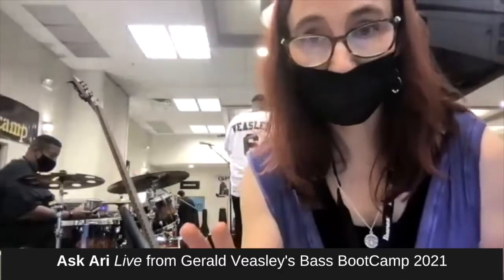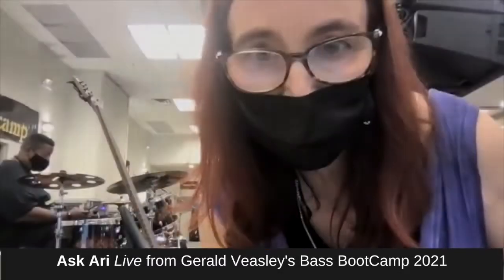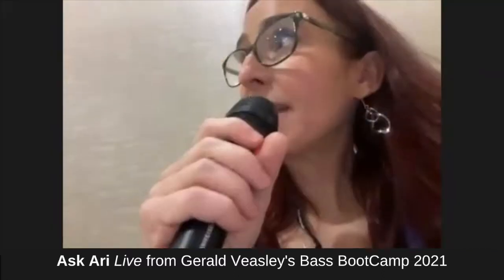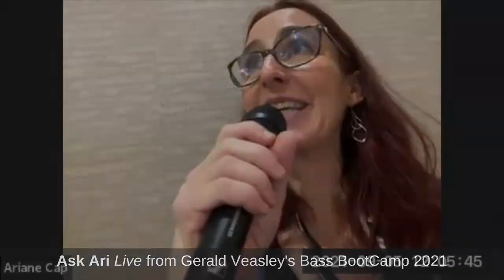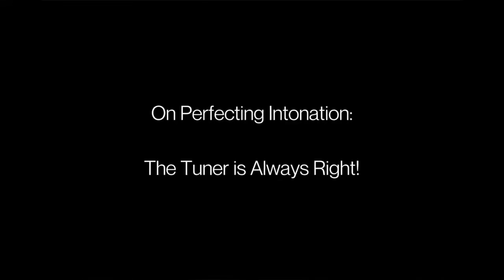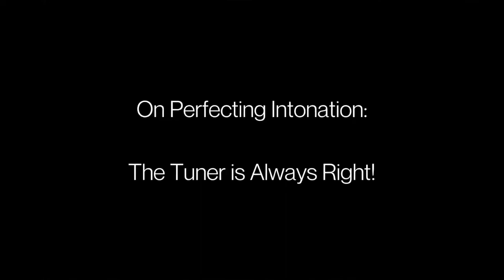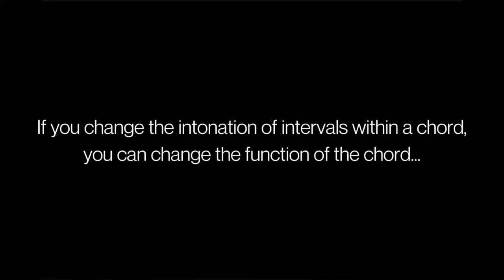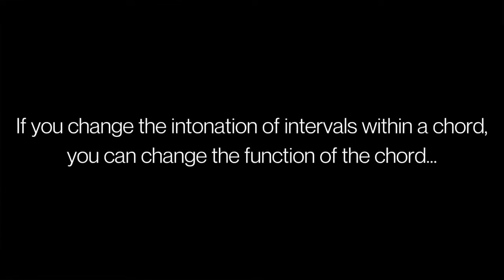Michael Manring Interview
Ariane Cap interviews Michael Manring at Gerald Veasley's 2021 Bass Bootcamp

  Bassist • Educator • Author

Welcome to the captivating world of bass & learning! I am Ari, AKA Ariane Cap and I am thrilled to welcome you!

Whether you're a beginner looking to learn the fundamentals or an experienced player seeking to expand your skills, come on in and tune up!

📗 Music Theory for the Bass Player (book)
📙 The Pattern System for the Bass Player (book)
🟩 Theory Chart
🟧 Pattern Chart